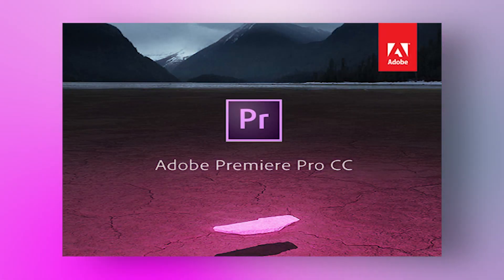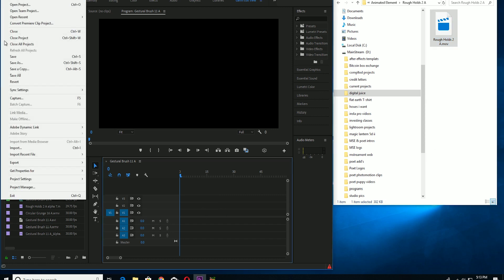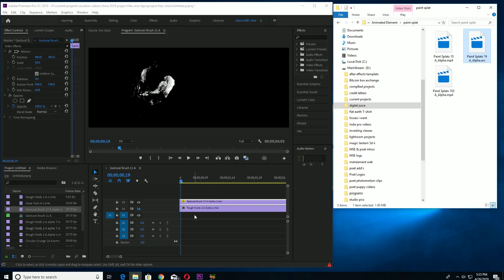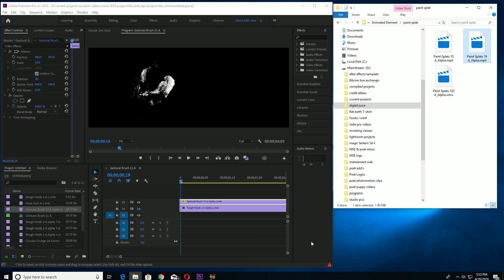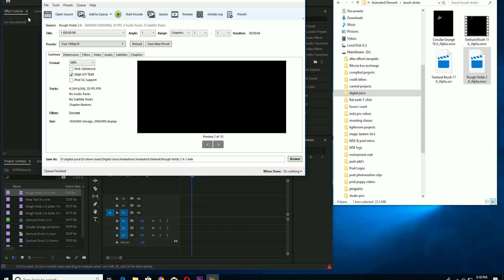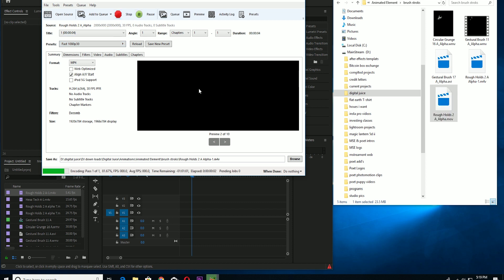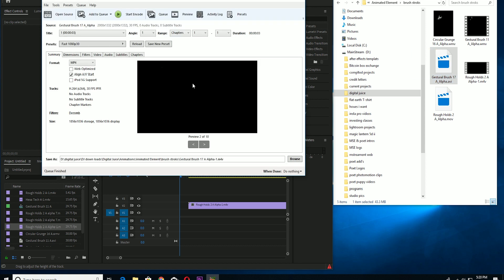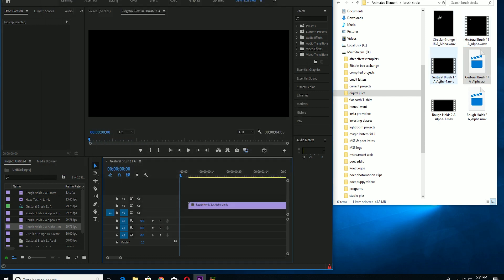how to fix unsupported compression files adobe premiere 2019 solved mainstream ent.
how to fix unsupported compression files adobe premiere 2019 solved

Adobe Premiere is the best and leading video editing software. but with a recent window 10 update windows won't read .mov .avi .fly or anything else but .mp4 not even changing the file names doesn't work anymore I downloaded drivers and uninstalled QuickTime and reinstalled nothing well to keep it short hears the quick fix.

🎈Hey I'm hearing handbrake doesn't work for all so I found an Upgrade option that works better however sorry it's not free but I got you two options a 7-day free trial or A %10-off code for you there are only 1000 10% codes first come first serve

WinX HD 4k Video Converter ⏩

Soundstage studio in Hollywood CA

trans script
all right back with a quick-fix tutorial now with the latest Windows 10 update oh
no, what's going on with them but for some reason, it stopped recognizing my
MOV files and anything else that wasn't mp4 file which made Adobe Premiere not
be able to recognize them so let's get into this problem so we could show you
what's going on here so I'm gonna open up an Adobe Premiere new project and
drop some files into it like normal now take a notice that these little blue
folder icons those are the folders that Windows can't read and make it say
unsupported compression file type in Adobe Premiere we try it again same
a thing so now we're going to try to import it and we get the same thing unsupported
compression file type so I searched around on the internet and I found a
couple forums that said oh try changing through the file name okay so we're gonna
try that now can we spell avi so let's go ahead and drop it in the same thing
Adobe premier can't read it so now this is getting really frustrating alright so
let's try changing into a couple of different names right we're gonna change
this one to a WMV file so that's Windows Media right so it
should be able to read but notice how the icon is still blue so that means
Windows is not reading this one change an AVI file to an mp4 file same thing
so I searched around on the internet again and I found this handy tool and
it's absolutely free all right it's easy there's a link in the download it's called handbrake all you do is just download this all right once you download it it's very self-explanatory
all right so I've already gone through the process of downloading it obviously
that's how I know it works so let's grab one of our files that doesn't work I'm
gonna show you again that this file does not work all right track the AVI in okay
so now open up handbrake we're gonna go to new open source you're gonna just
drag and drop your file in just gonna do it's thing load it up I'm just gonna tell you where
you want to save it so I'm gonna save it into the same folder so that you could
see what happens when windows now recognizes the file as an mp4 file
and just check your settings and then just hit the start button takes
a few seconds it converts it over and now windows recognize to file because
we have a little video drag to drop it in and there you go
easy like magic tryout was so frustrating there's a couple other
things that you could do with handbrake to you could also change the video size
so let's take another file the AVI one so it doesn't work right so take that
file open source drop it in let's go into its little thing alright
so you can also change the video size alright so right now it's 1856 by 1036 I
change it to 1920 by 1080 to go to dimensions tab and go to with and
just change it to what you want it like I said mine is gonna be 1920 by 1080
that just go back to the summary tab that will check everything and press
Start